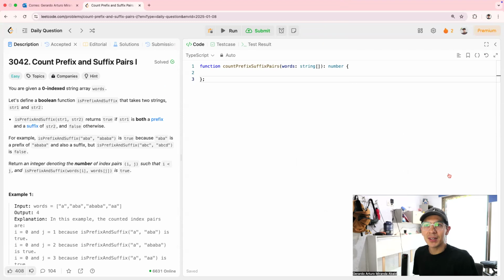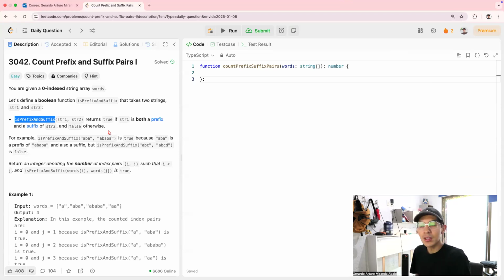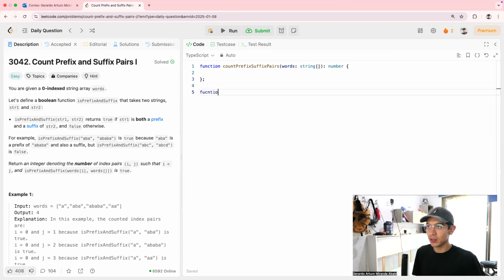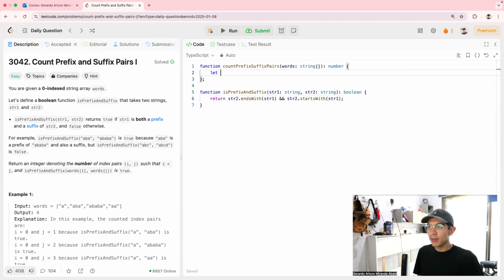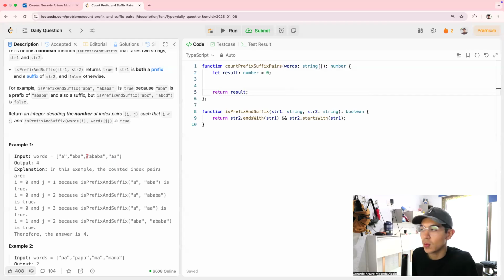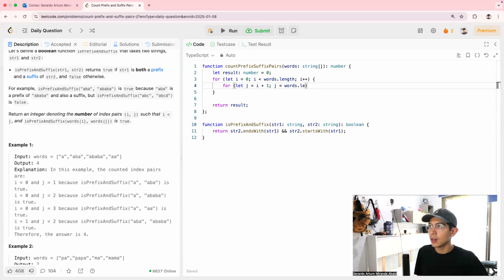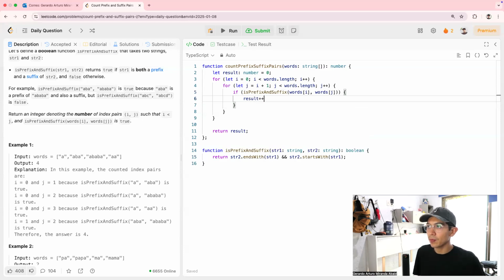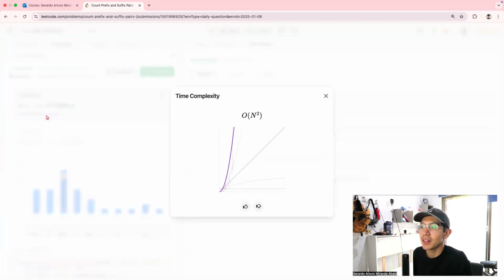Leetcode 3042 .- Count Prefix and Suffix Pairs I (Typescript)